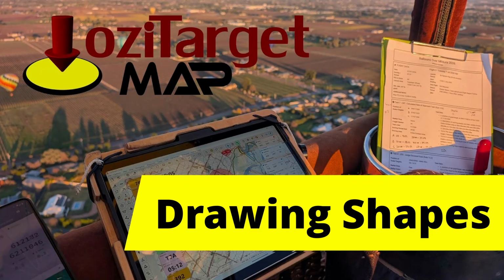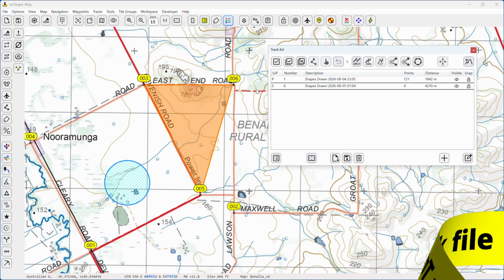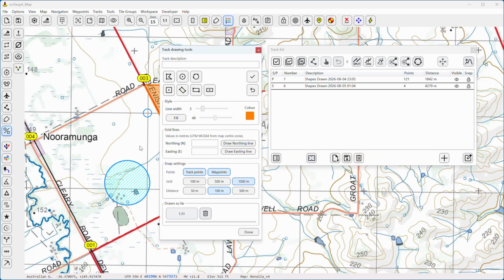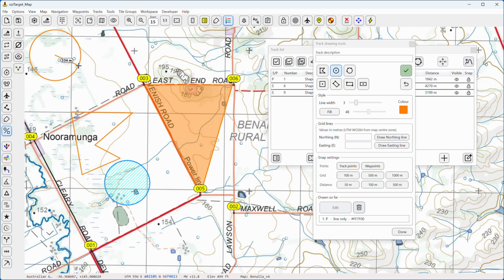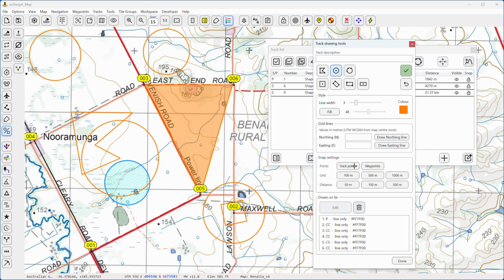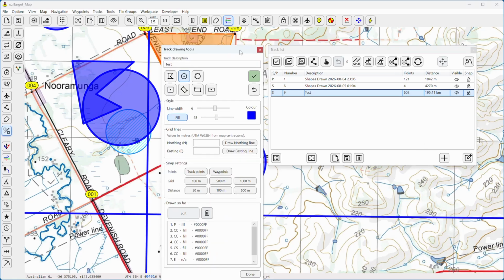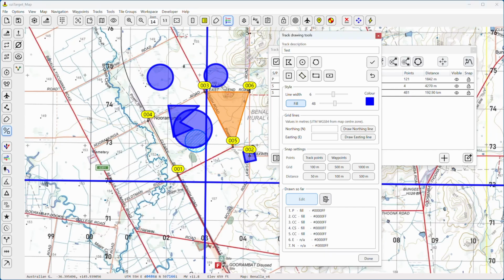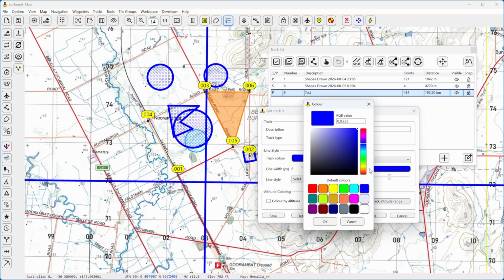oziTarget Map - Drawing Shapes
Adding new track files, drawing, editing and customising overlays for your maps.  This is part 1 of working with tracks.